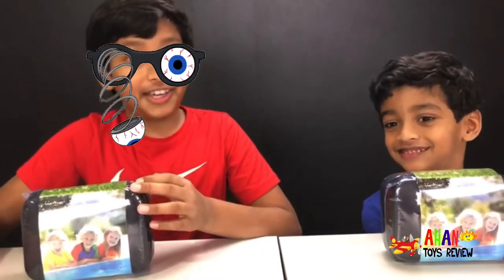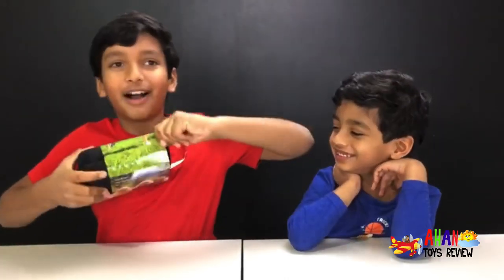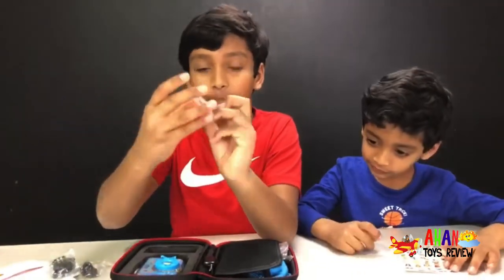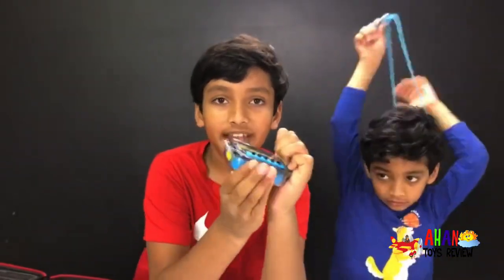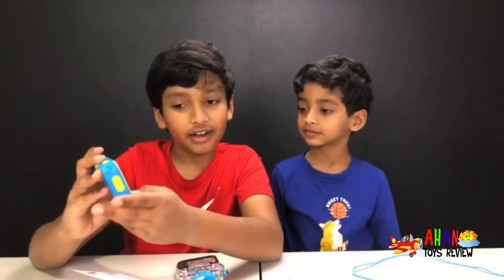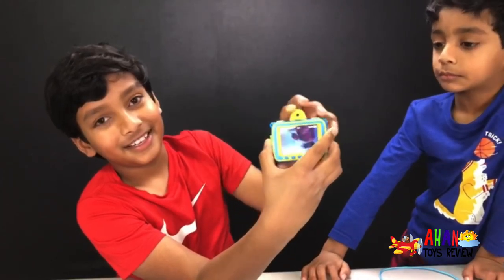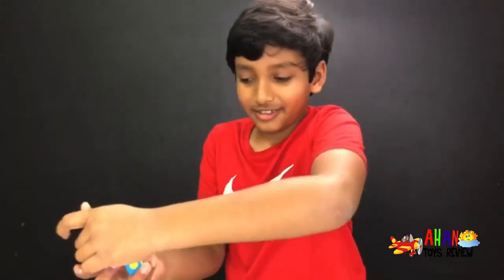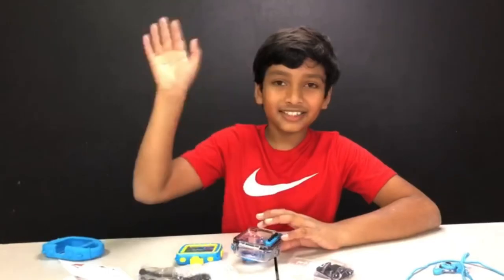We Got The Best Christmas Gift Ever for Children!! VANTOP JUNIOR K8 KIDS CAMERA!!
VanTop Junior K8 Kids Camera is the best Christmas gift for children. K8 Kids Camera with 32GB Memory Card, Selfie 1080P Supported Waterproof Video Camera w/ 8MP 2.4 Inch Large Screen, Fill Light, Face Recognition, 4 Games, Extra Kid-Proof Silicon Case,is the best Christmas gift choice for children.